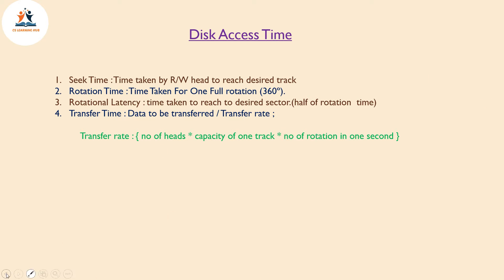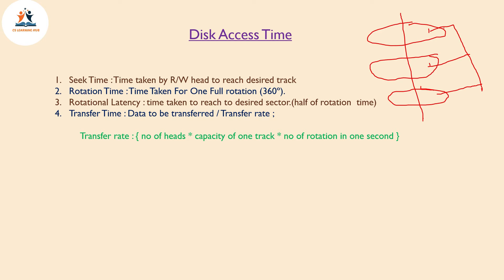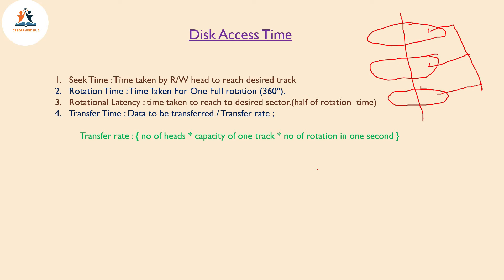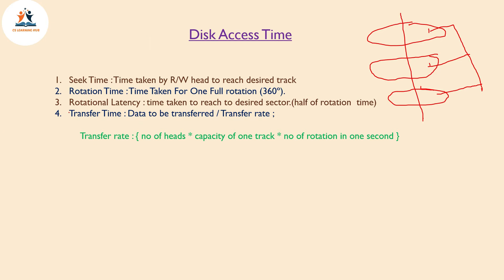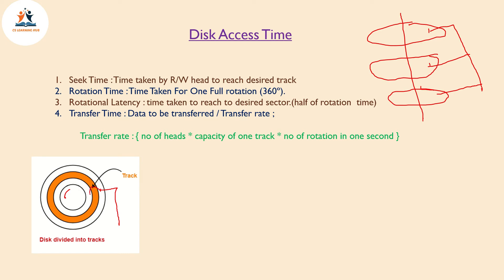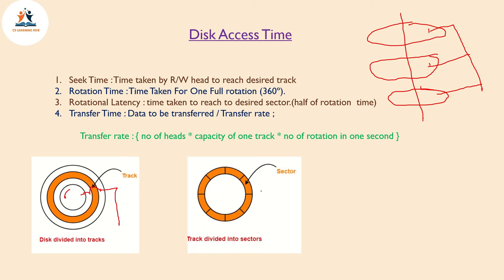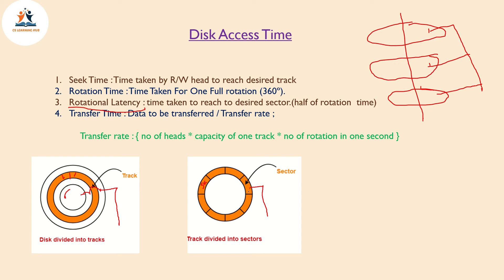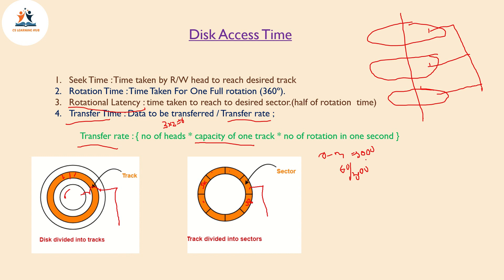How to find Disk Access Time ? |Operating System | Malayalam Tutorial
Important topics for UGC NET, University Exams
Query Solved
1.Explanation of Seek time, Rotation time, Rotational latency, Transfer time
2.Transfer rate calculation